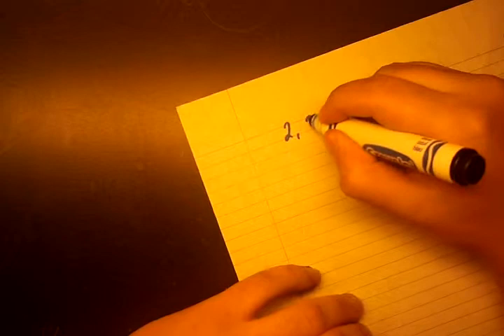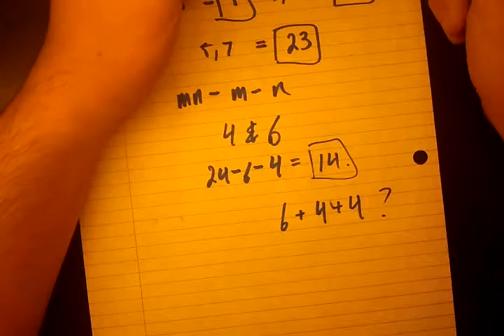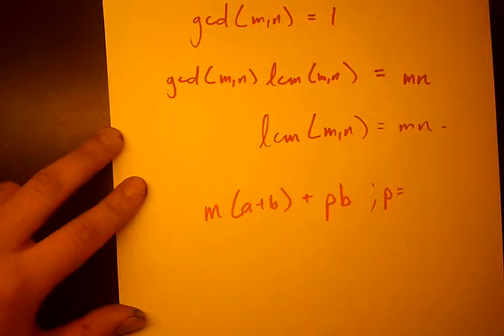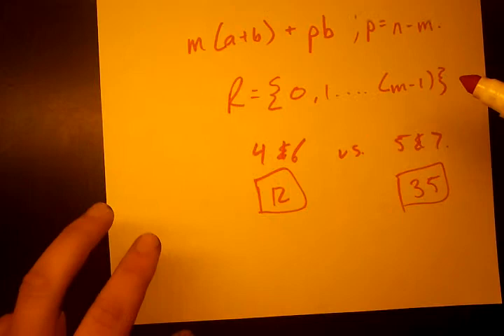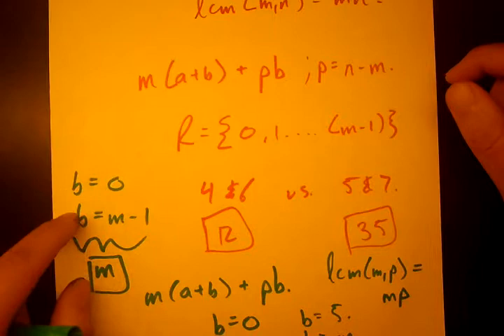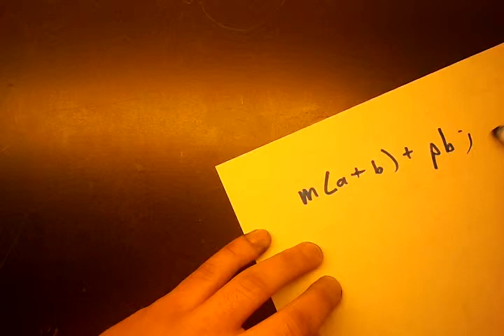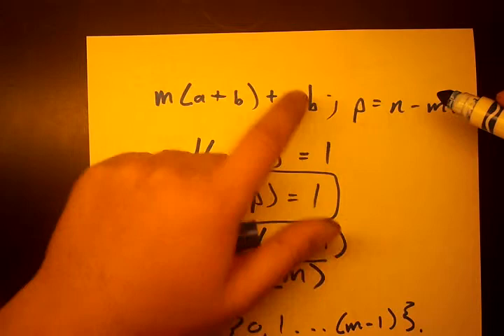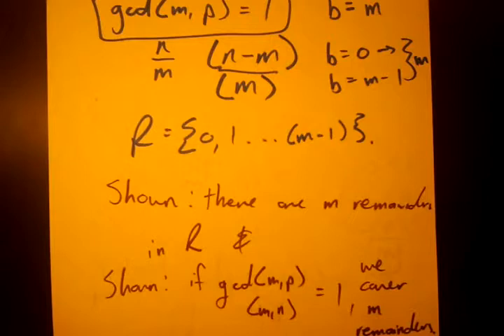The Frobenius Problem - Proving that gcd(m,n) must be 1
Proof of why the Frobenius number of two numbers works only if the two numbers have a greatest common divisor of 1.